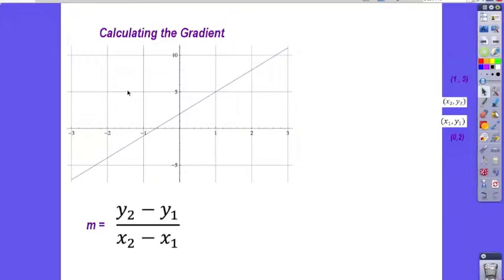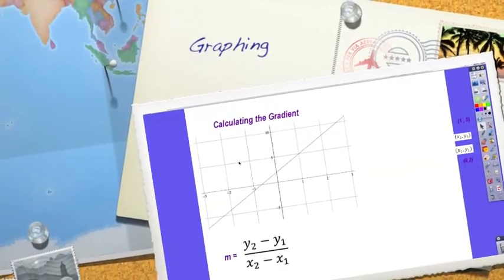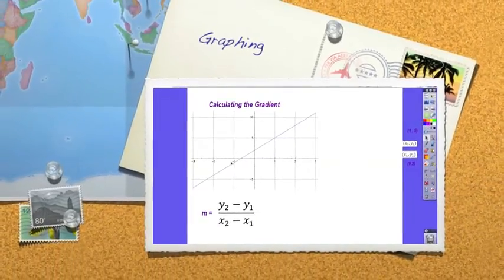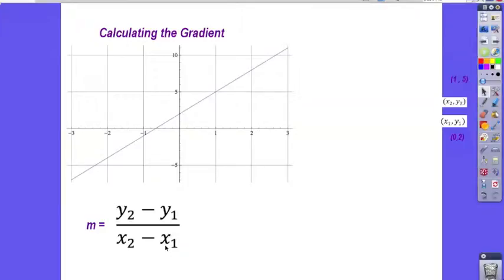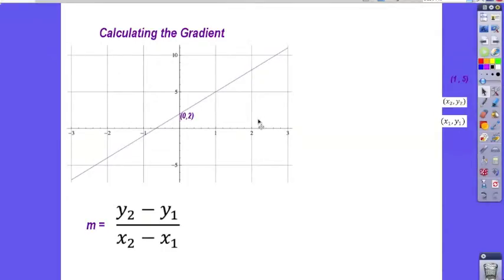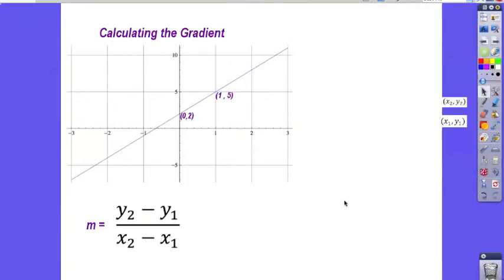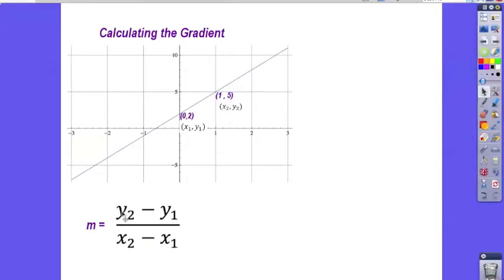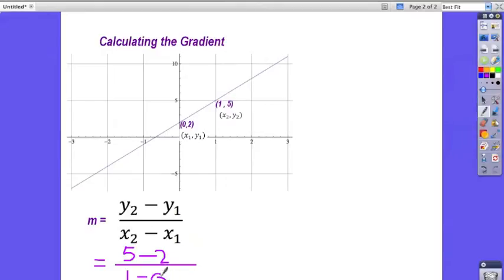calculating the gradient by Amanda .m4v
Calculating the gradient from a graph